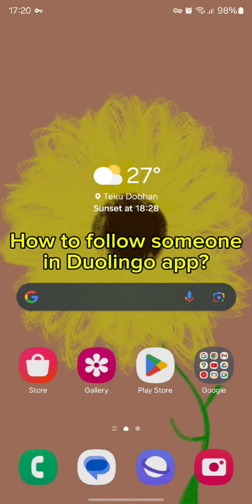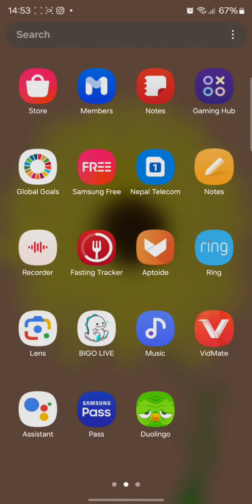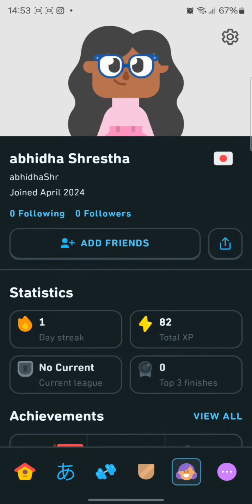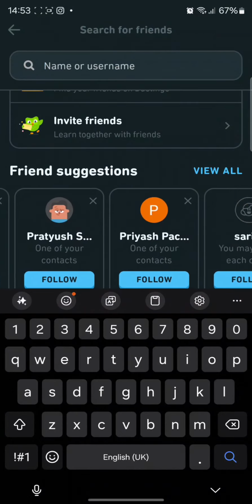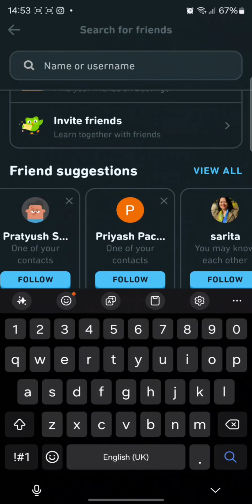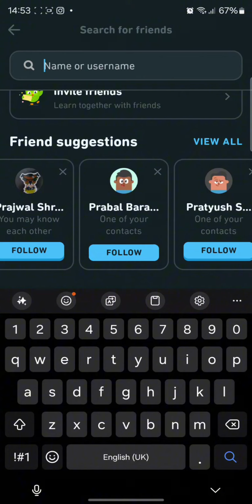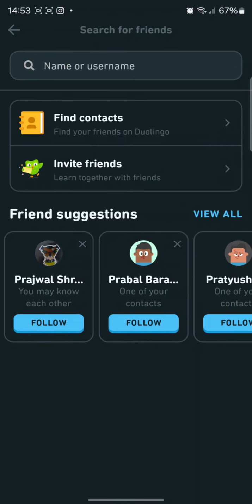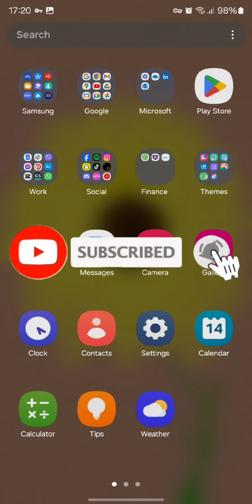How to Follow Someone on Duolingo App? Track Someone on Duolingo App on Android 2024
Are you ready to enhance your language learning journey on Duolingo? Following other users can provide motivation, accountability, and even new learning opportunities. In this tutorial, we'll walk you through the simple process of following someone on the Duolingo app, whether it's a friend, a fellow learner, or a language enthusiast whose progress you admire.